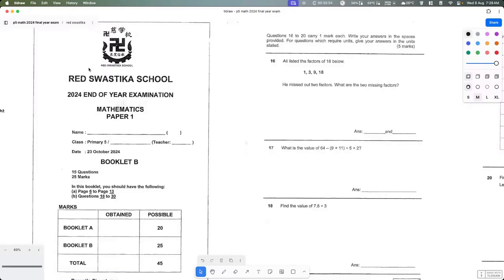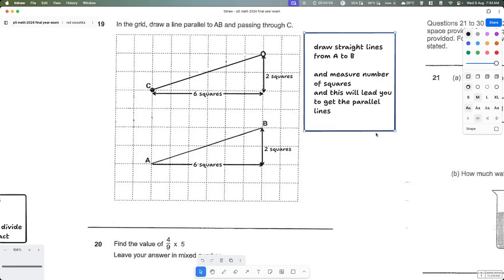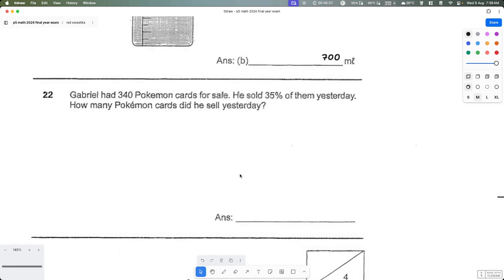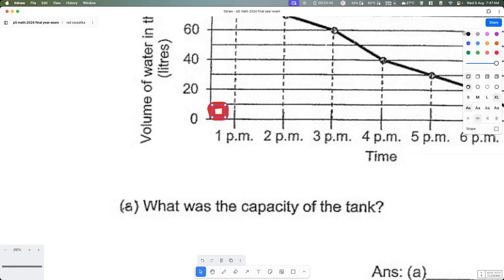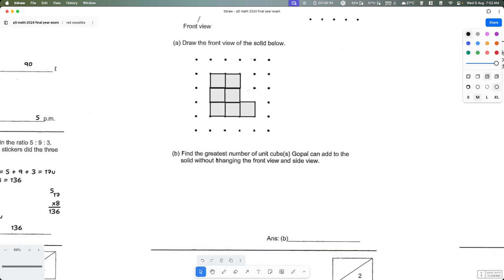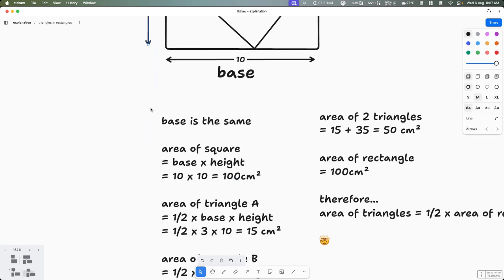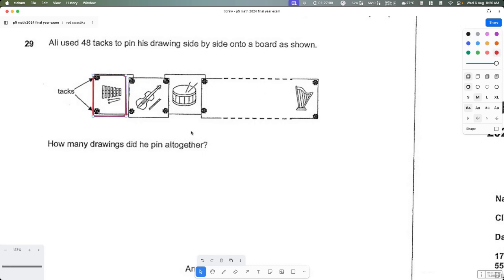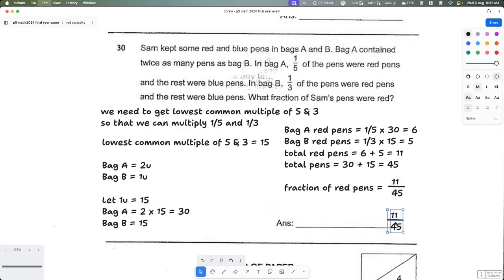Primary 5 End Of Year Exam Paper 1B 2024 Red Swastika School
📚 Question Timestamps
0:00 Question 16
1:00 Question 17
2:37 Question 18
3:48 Question 19
6:09 Question 20
8:11 Question 21
11:33 Question 22
13:54 Question 23(a)
16:27 Question 23(b)
17:08 Question 24
19:14 Question 25
21:39 Question 26
25:21 Question 27
30:31 Question 28
35:00 Question 29
37:43 Question 30